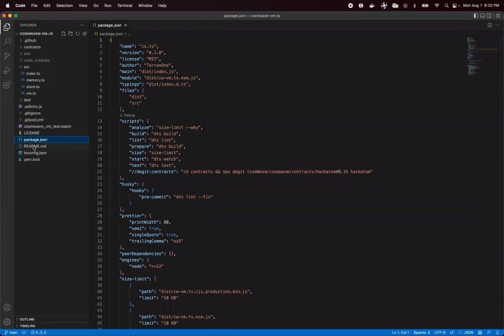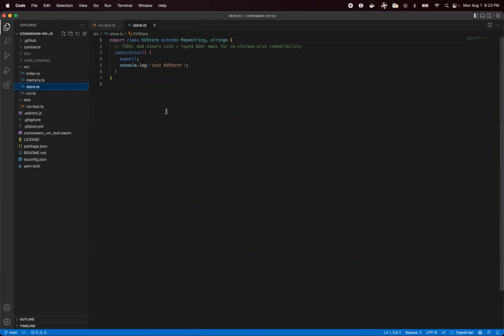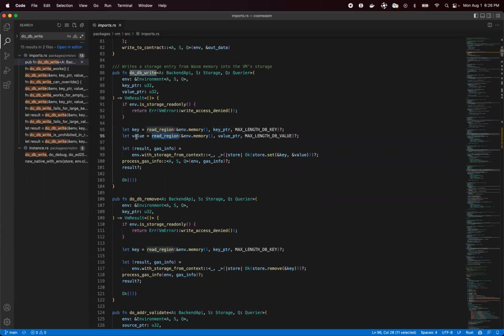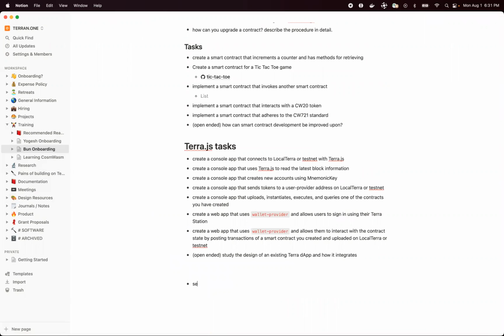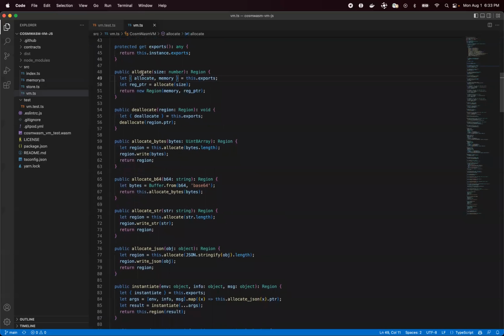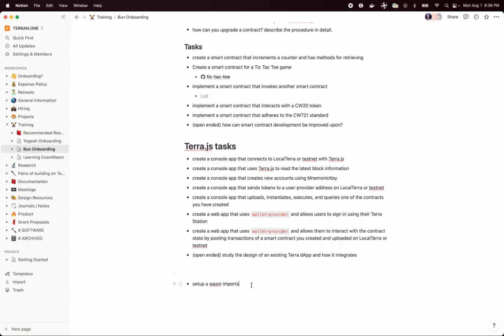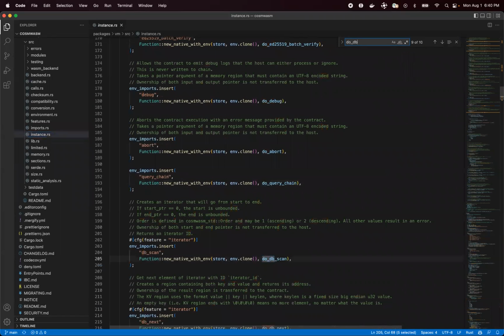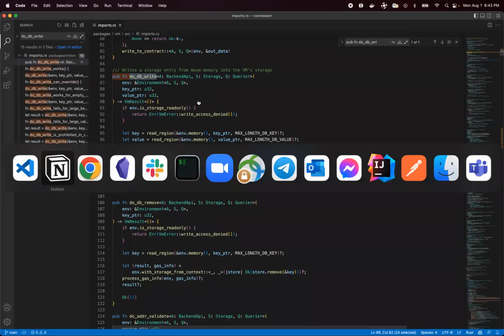08/01/22 - CosmWasm VM JS Debrief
Attendees: William, Bun

William describes the work necessary to complete CosmWasm-vm-js